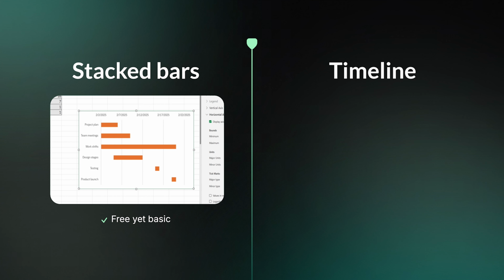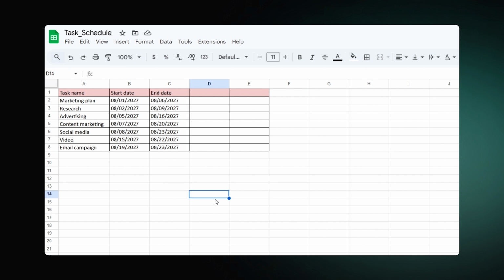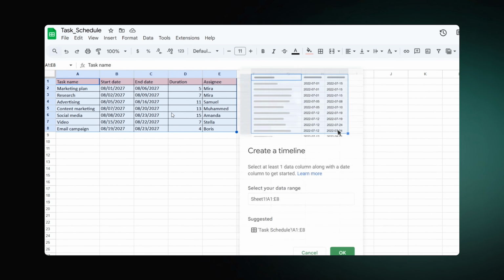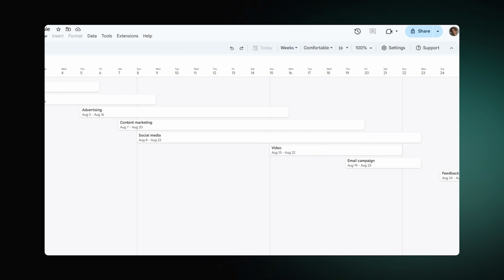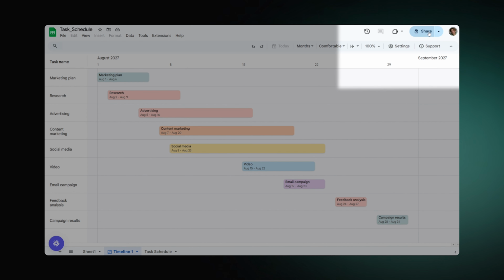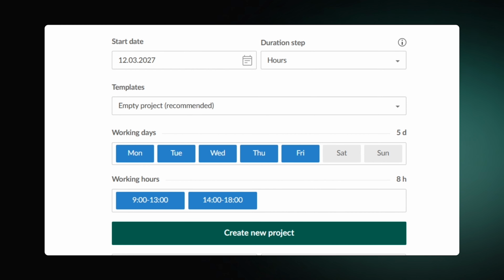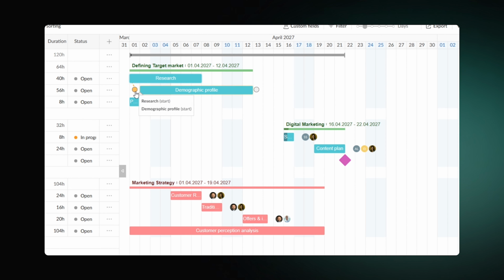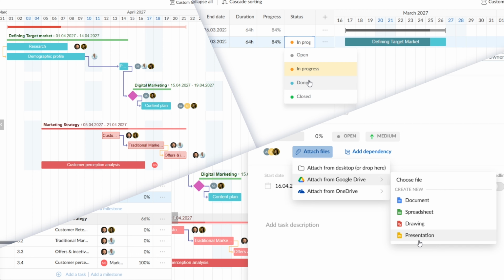How to make a Gantt chart in Google Sheets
How to make a Gantt chart in Google Sheets? Learn two powerful methods to create professional project timelines. From the free stacked bar approach to Google Sheets' timeline feature, plus a bonus look at professional project management tools that take your planning to the next level.

🔧 What You'll Learn:

- Two main methods for creating Gantt charts in Google Sheets;
- Setting up project data with task names, start dates, and end dates;
- Using Google Sheets Timeline feature for automatic chart generation;
- Customizing your chart with colors, groupings, and views;
- Adding task dependencies, assignees, priority, and status columns;
- Sharing your timeline with stakeholders and team members;
- Professional alternatives for advanced project management needs;

🚀 Why Use GanttPRO for Advanced Planning?

✔ Drag-and-drop task management
✔ Automatic duration calculations
✔ Ready-made templates for various industries
✔ Task dependencies & milestone tracking
✔ Resource management & workload control
✔ Team collaboration & real-time communication
✔ Critical path analysis & progress tracking
✔ Custom fields & advanced scheduling

📌 Need Help? Visit Our Knowledge Base: Visite nuestra base de conocimientos

⏱ Timecodes:

0:00 – Intro: Gantt charts in Google Sheets;
0:40 – Setting up your project data table;
1:00 – Adding duration formulas and extra columns;
1:40 – Inserting Timeline feature in Google Sheets;
2:03 – Change the range;
2:32 – Customizing chart views and grouping tasks;
2:59 – Changing colors and visual formatting;
3:17 – Sharing your Gantt chart with stakeholders;
3:50 – Professional solution: GanttPRO features demo;
5:00 – Task dependencies and milestone management;
5:19 – Resource management and team collaboration;
5:44 – Outro: Choosing the right tool for your needs.